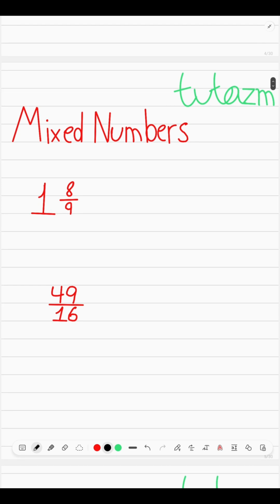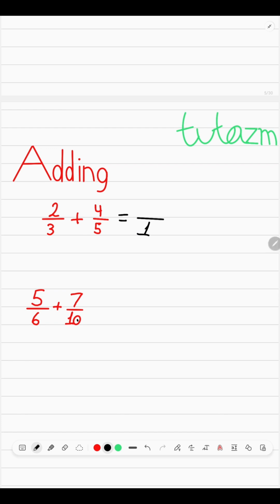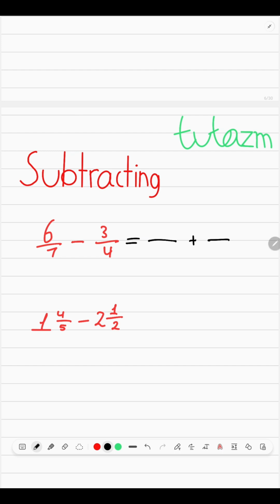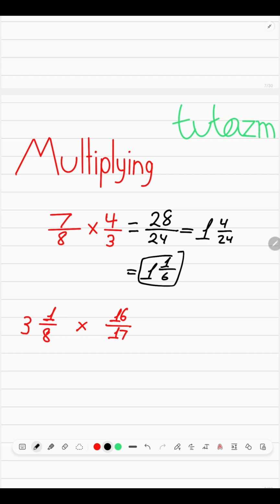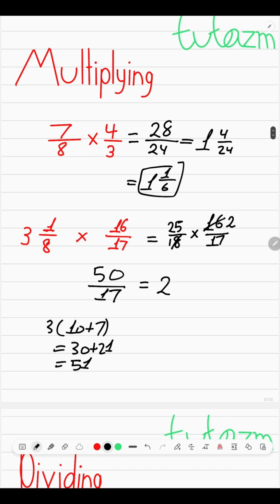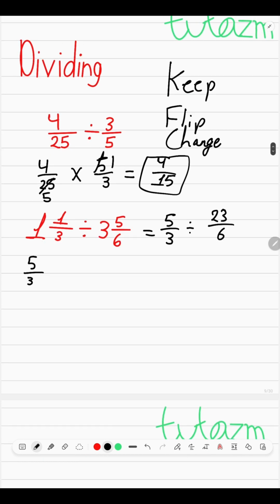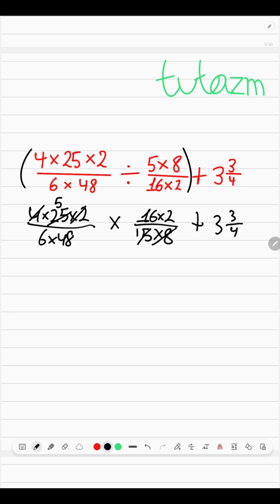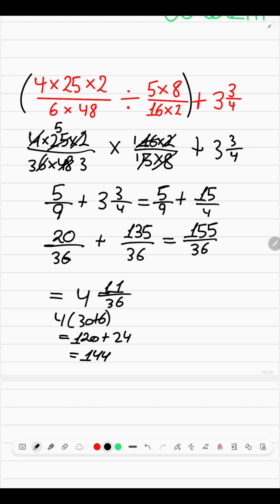GCSE Maths Fractions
All things fractions!